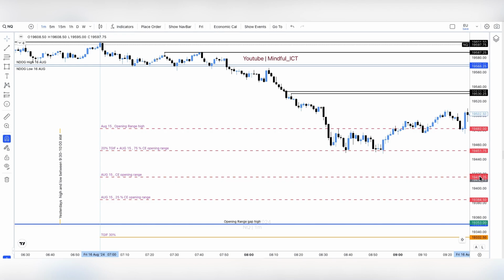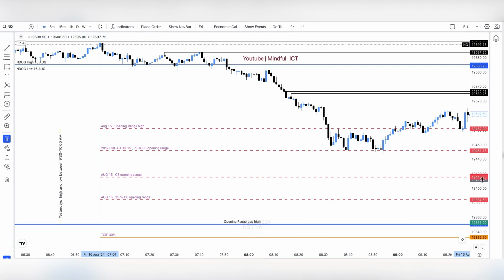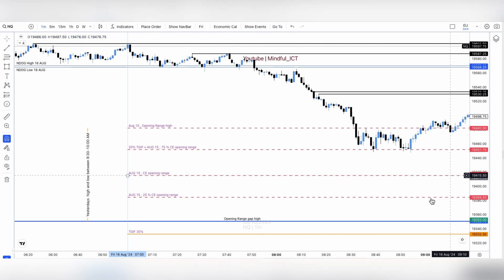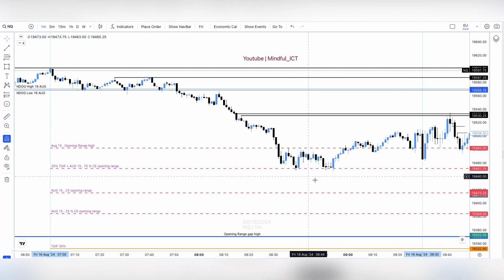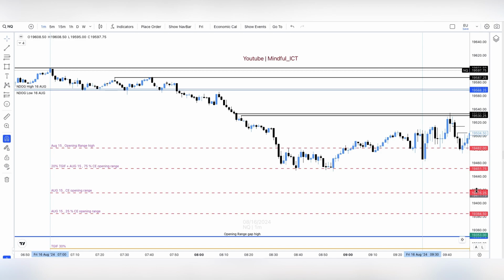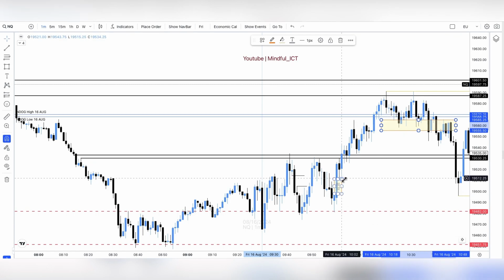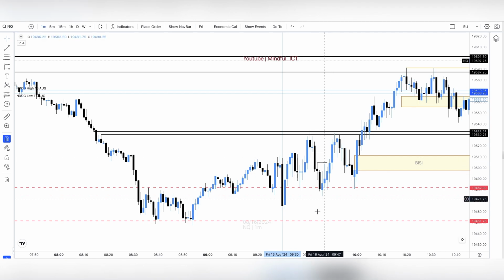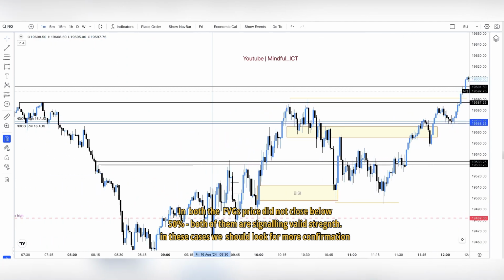Lecture 10 from ICT Mentorship 2024 | Summary